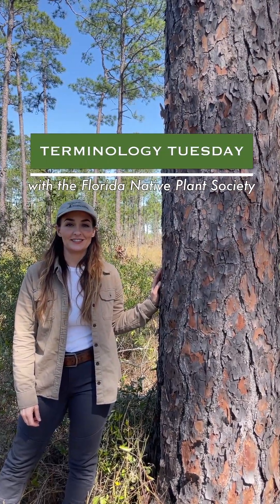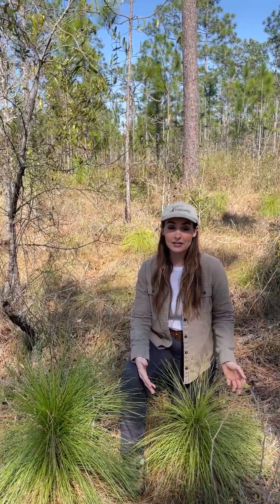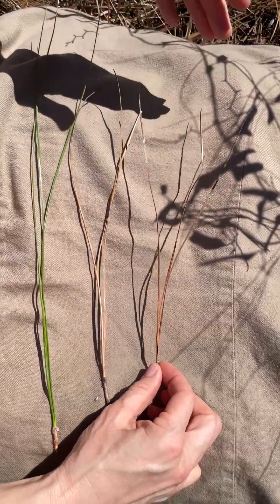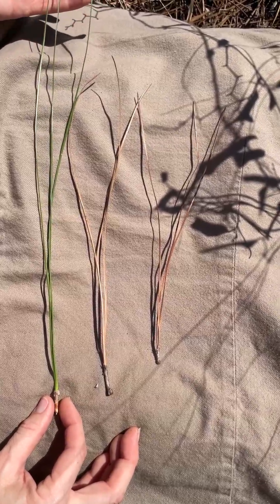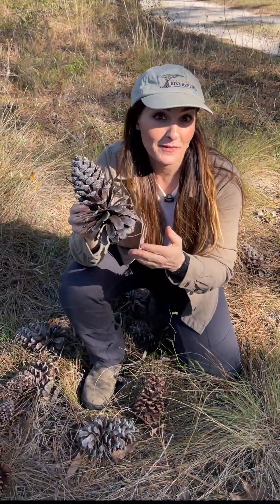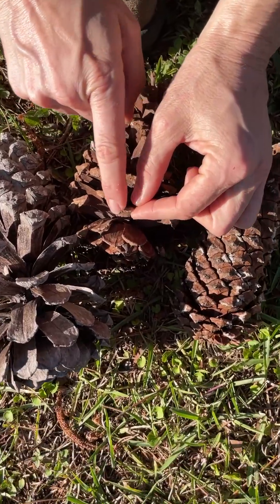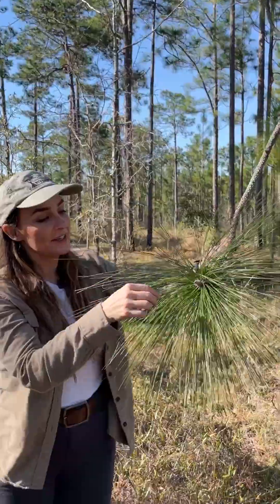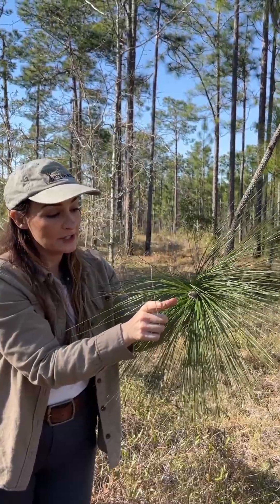Identifying Longleaf Pine ~ Pinus palustris 🌿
TERMINOLOGY TUESDAY 🌿

Meet the Longleaf Pine!

Longleaf Pine
Pinus palustris
Family: Pinaceae

The most distinctive and ecologically important pine species in the Southeast! Longleaf is a large and long-lived species, reaching 100 feet tall and living as long as 400 years! This species is the foundation of the biodiverse Longleaf Pine Ecosystem, which once covered up to 90 million acres of the Southeastern Coastal Plain. This ecosystem and the tree it’s named after have been shaped by, and fuel, the fires that frequent these landscapes. We’ll be discussing this more in the upcoming weeks.

🌿Characteristic Features

BARK: The mature bark has thin, irregularly shaped plates that peel away in thin layers. The exterior bark is dark grey-brown, flaking away to reveal the fresh reddish-orange bark beneath.

NEEDLES: 10-18 inches long, occurring in bundles of three or occasionally three and four. The yellow-green, exceptionally long needles are thick and glossy - shimmering in the sunlight. A central raised ridge runs along the length of each needle. The twigs are scaly and stout - maintaining their thickness to the tip. The needles are densely arranged at the tips of these thick branches, with their floppy, long needles giving them a pom-pom appearance. The bud tips are large and white, differing from the brown bud tips of our other pine species.

FEMALE CONES: the largest pine cone in the South - 6-10 inches, with an ovoid or oblong shape. The mature cones fall from the tree in their second year, typically retaining their chestnut brown color. They have spines that curve down towards the base of the cone.

More about Longleaf next week!

Video & description by Lilly Anderson-Messec,
FNPS Director of North Florida Programs